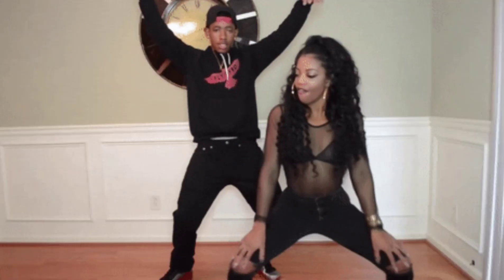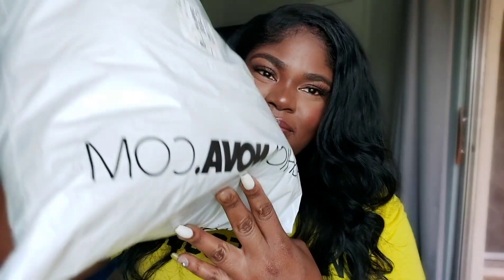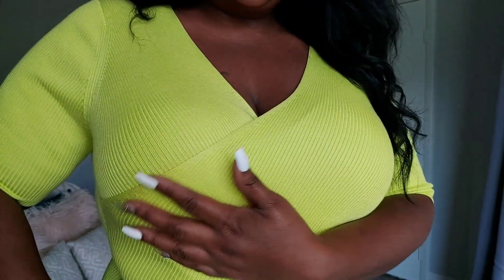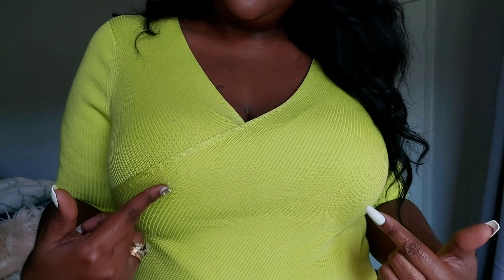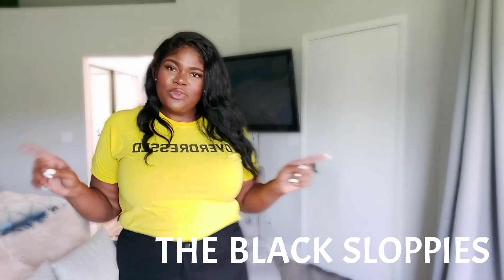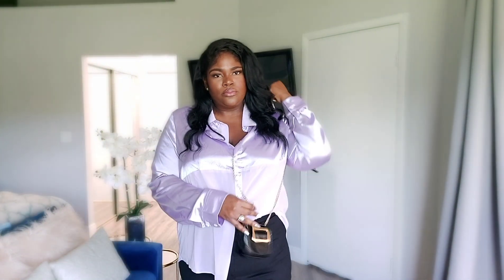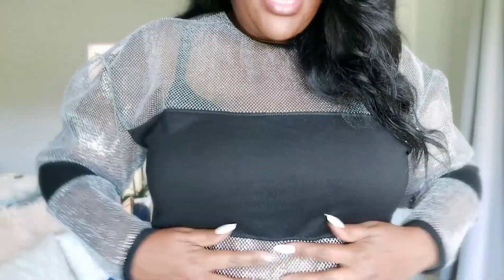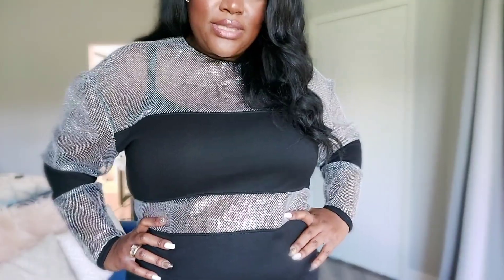FASHION NOVA HAUL SUMMER l TRY ON HAUL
Heyy GLAM GANG! I recently purchased items from fashionnova sale items. I hope you enjoy.

Products mentioned below:

Tea time somewhere lace top in green

Tea time somewhere lace top in ivory

Can we talk sweater in neon yellow

Super high waist skinnies

Keep it under wraps top in lavender

Tunic top black and silver.